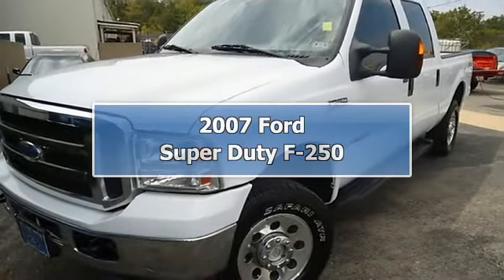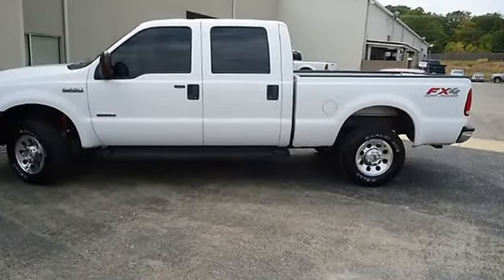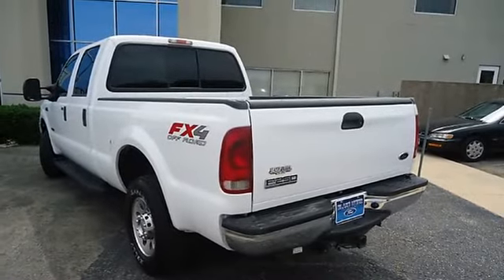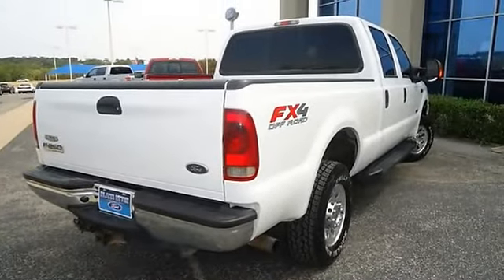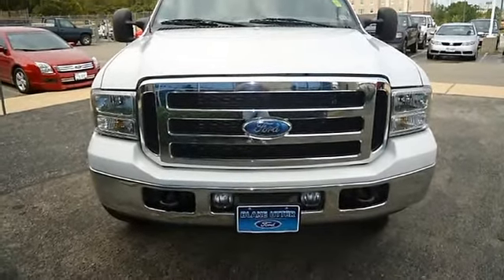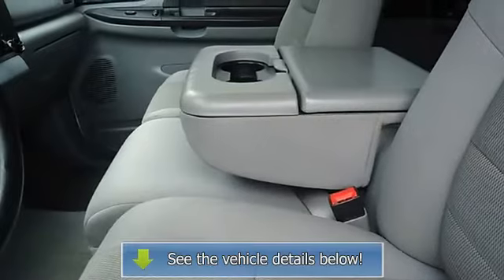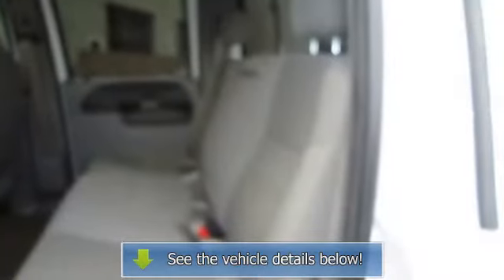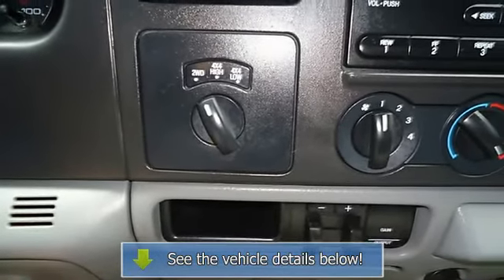2007 Ford Super Duty F-250 - Blake Utter Ford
215 N. Hwy 75

For Sale: 2007 Ford Super Duty F-250
VIN: 1FTSW21P07EA23029
Engine: 6.0L OHV V8 TURBO-DIESEL POWER STROKE ENGINE
Drivetrain:
Transmission: Automatic
Mileage: 92,689
Color: Oxford White (exterior) Medium Flint (interior)

Features:
Built Ford Tough 2007 F-250 will get the job done!  Lots of great options: power windows, power locks, power mirrors, power drivers seat, running boards, tow package, and much more!  Almost new tires. 100% AutoCheck guaranteed! Very clean interior! All electronic components in working condition. All interior components are in good working order. From car pooling the neighborhood kids, to navigating the most rugged terrain imaginable -the 2007 Super Duty F-250 can do it all!    View all our inventory automatic transmission